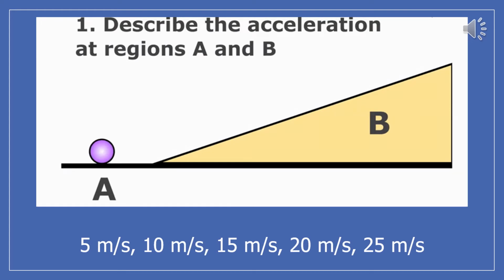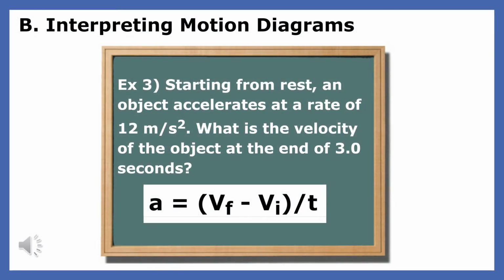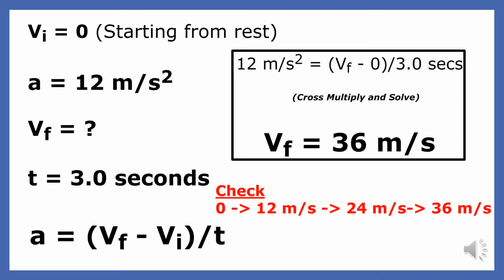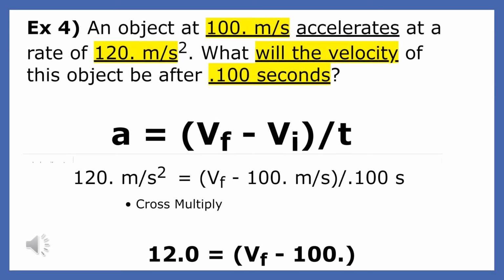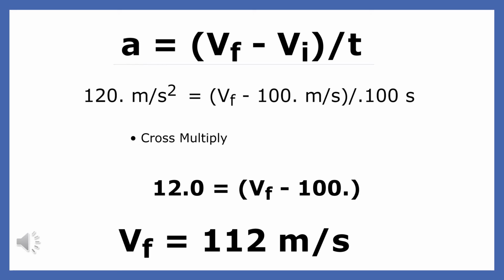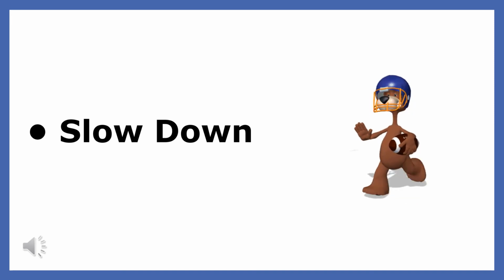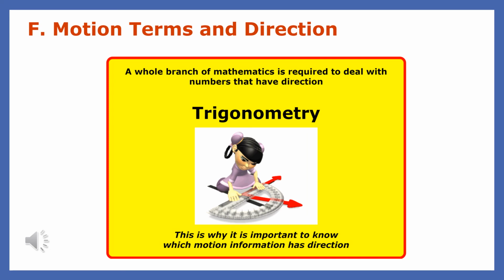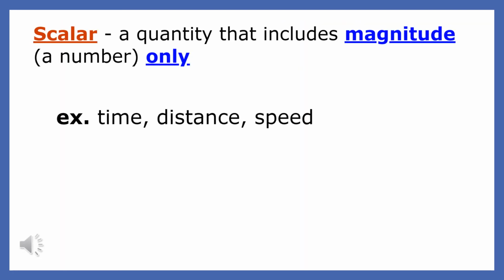Solving Acceleration Problems III / Vector and Scalar - showmethephysics.com